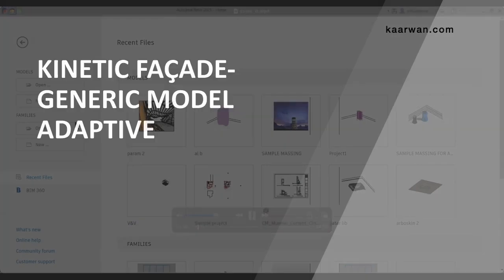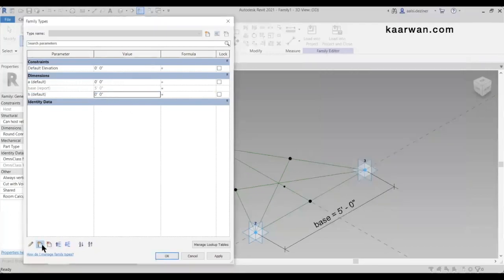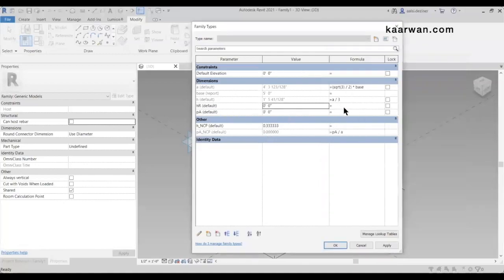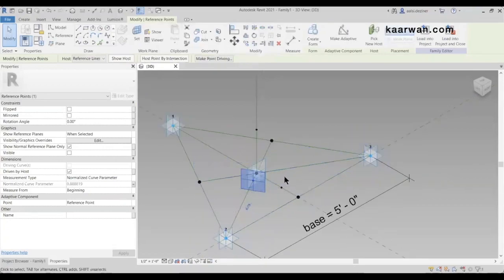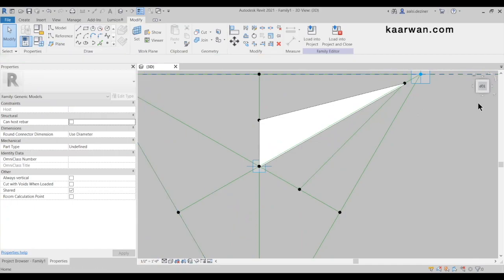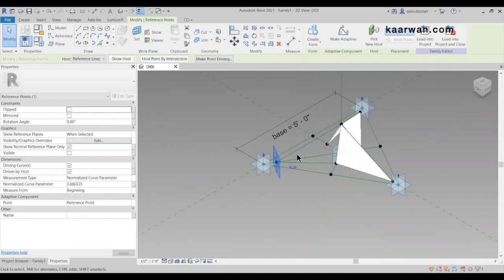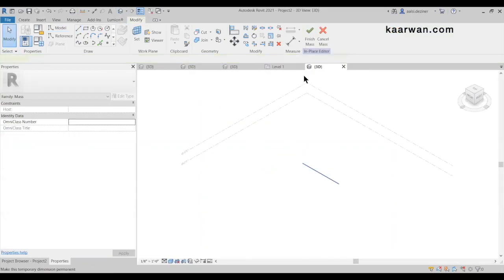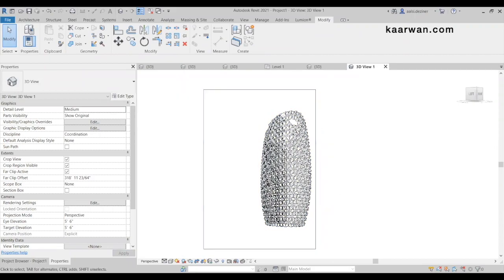BIM Revit 6W Recorded D11 - Adaptive Families